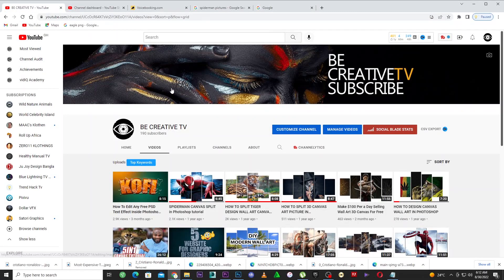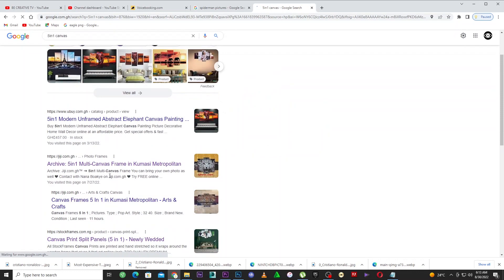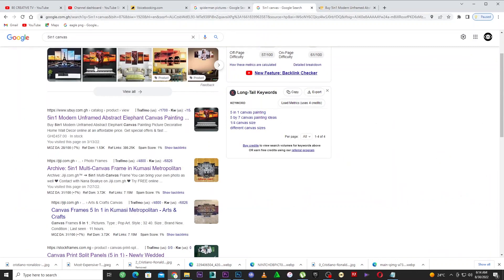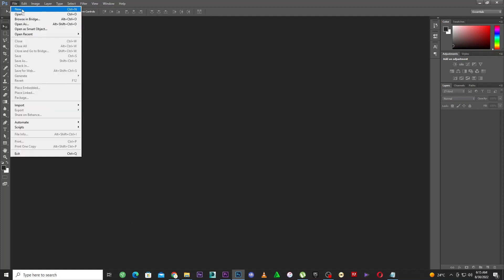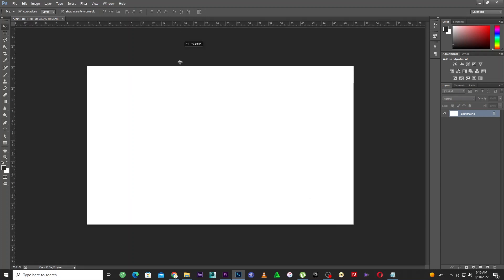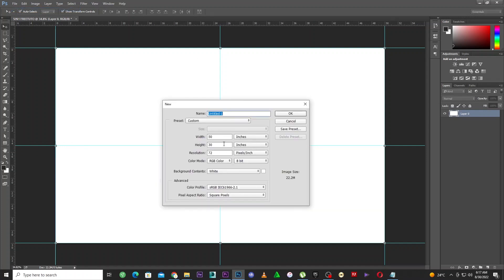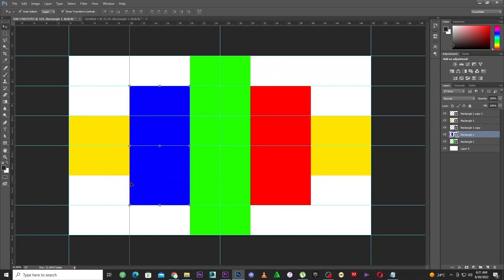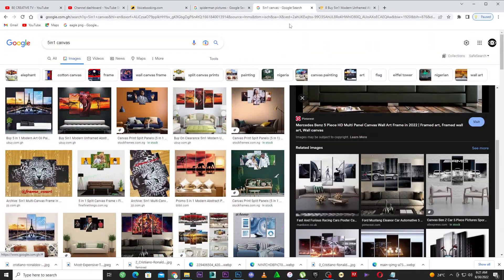How To Design 5in1 wall Frames In Photoshop for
learn the easy method on how to divide 5in1 wall canvas in photoshop for free